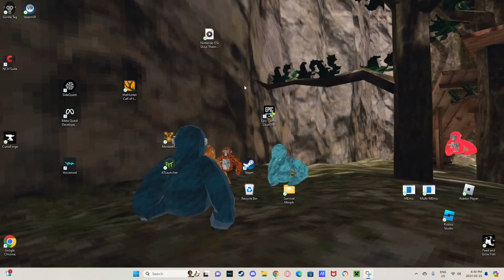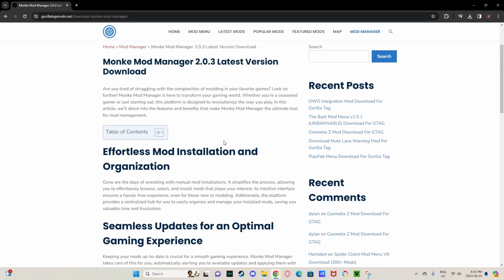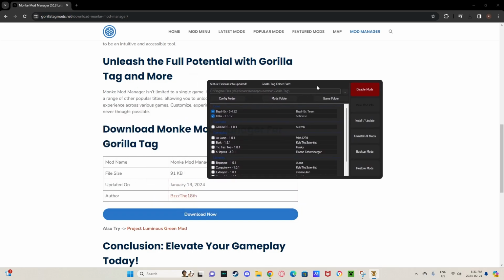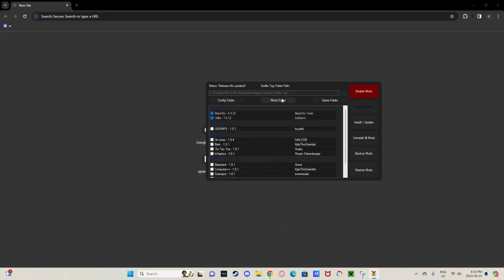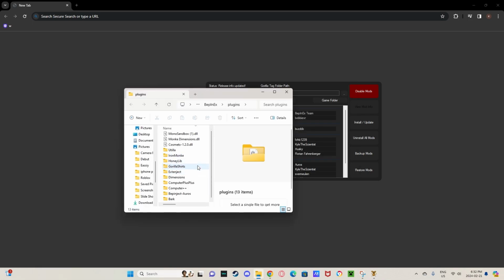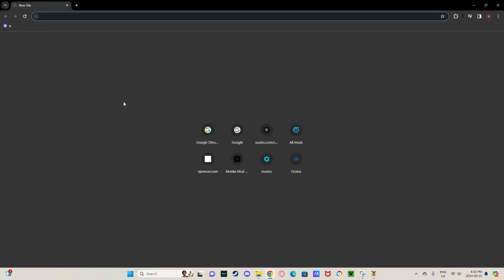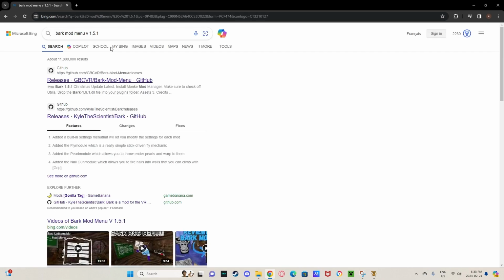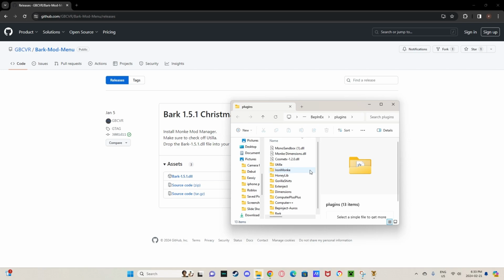how to get mods in gorilla tag 2024!!!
good

why are u still here?